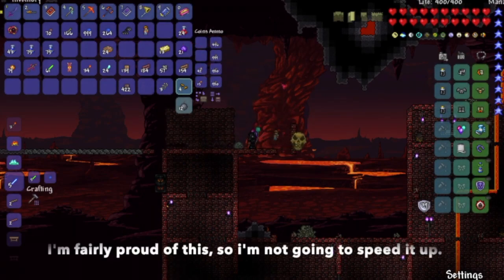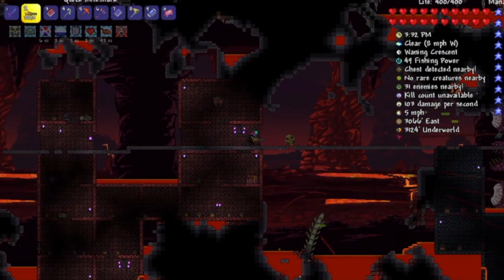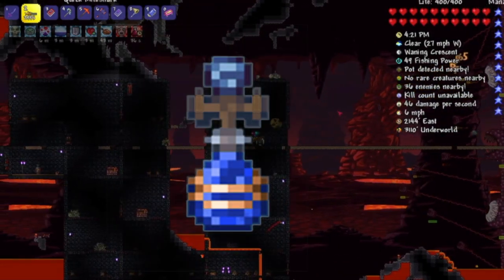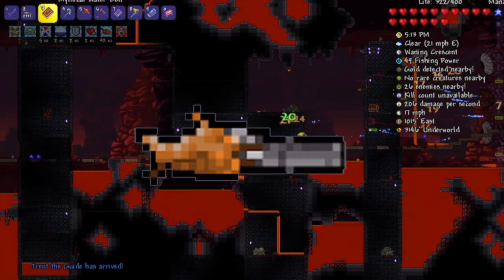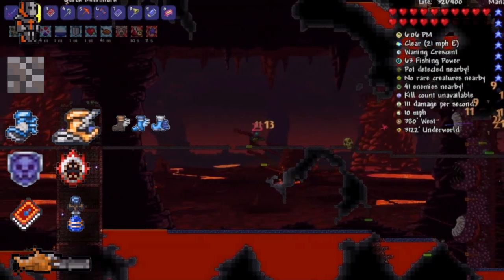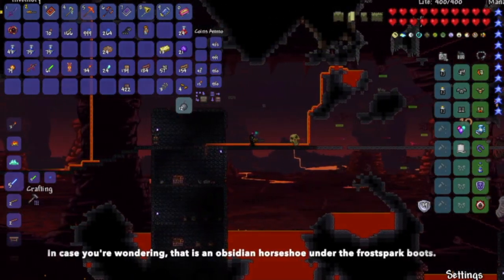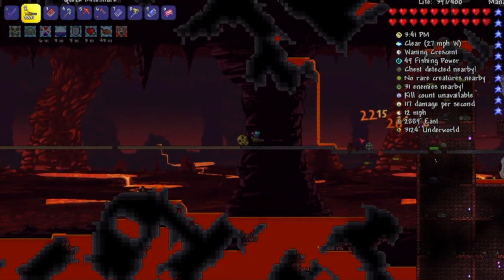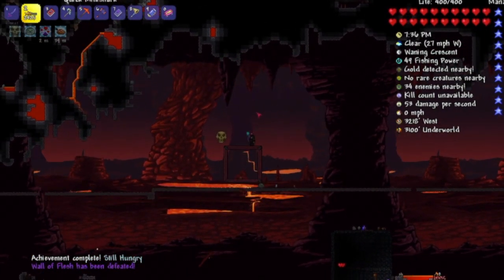How to Beat Expert Mode Wall of Flesh Tutorial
In this video, I show you how to beat the expert mode Wall of Flesh based off of my experience with the Wall of Flesh, I hope it teaches you and helps you beat the Wall of Flesh in your world!